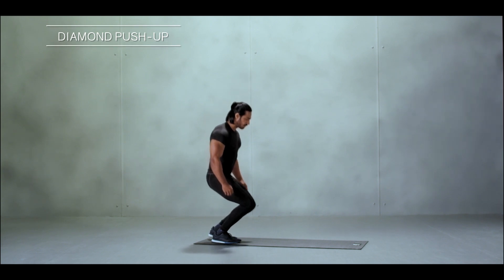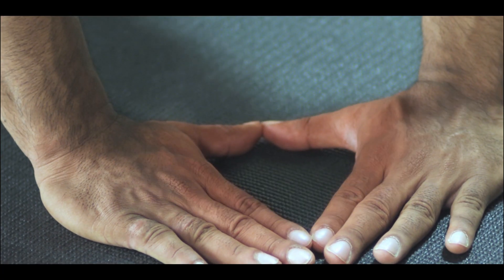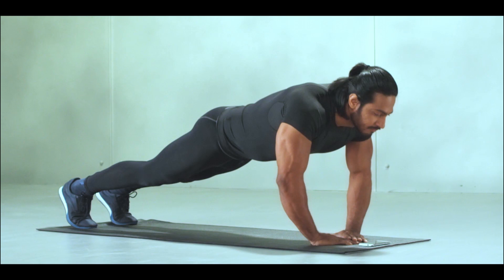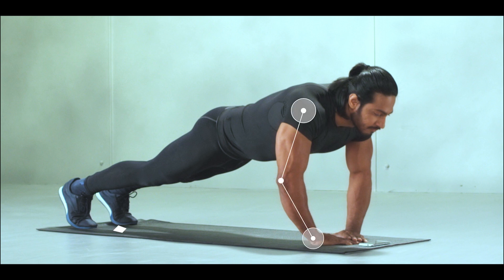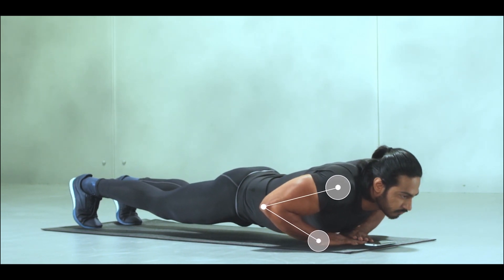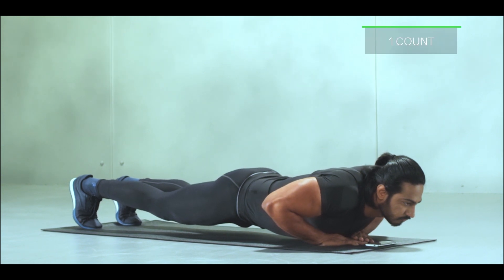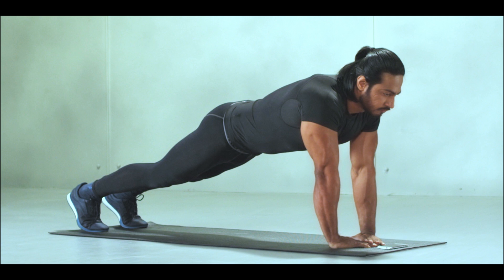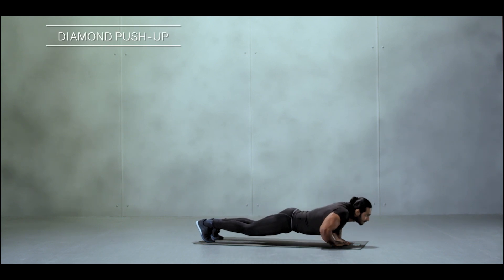Anoop Singh Workout Series | Diamond Pushups for Sculpted Triceps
Get fitter, stronger and happier with mobiefit, India's homegrown mFitness company building apps for all-round fitness!

Build a strong body, or shape and tone your muscles with Mr World Anoop Singh and Fitness Star Bani J! and iOS

Keep up with our contests, challenges and updates on Twitter Instagram Facebook and Google+